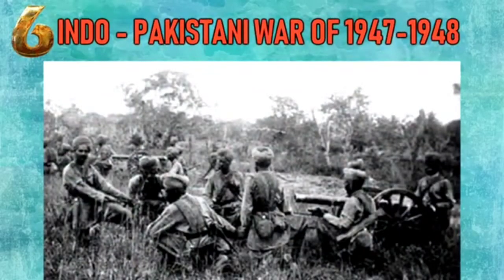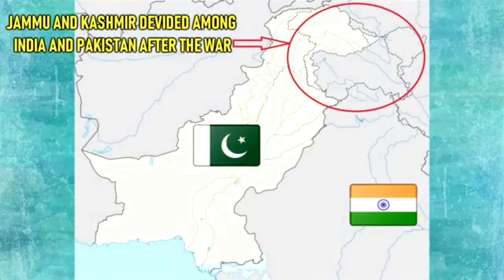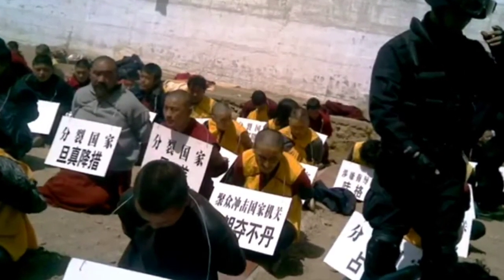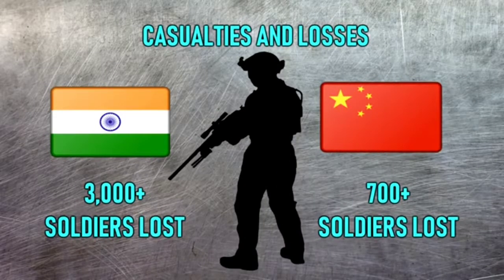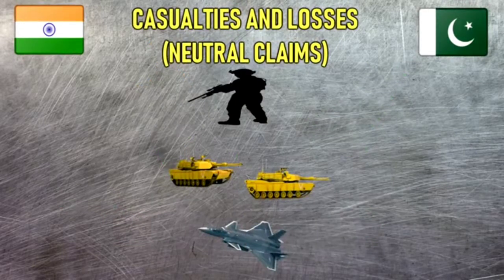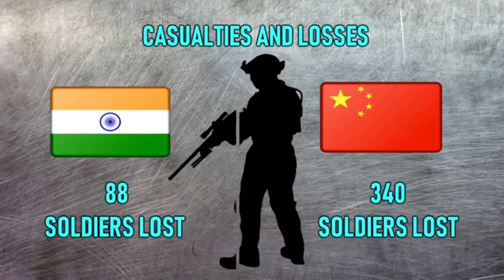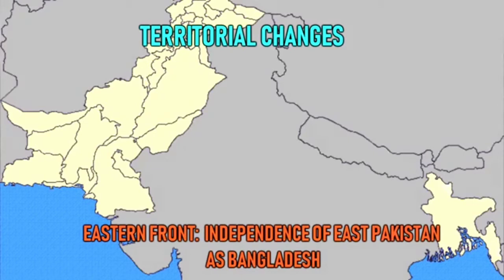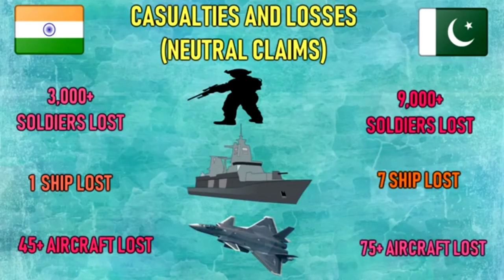How strong is India? Watch Indian wars from 1947